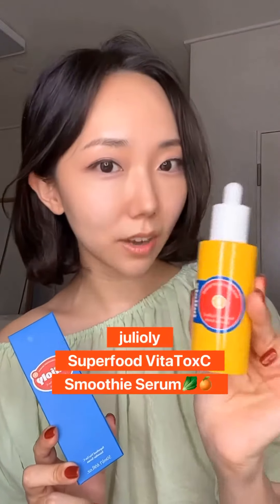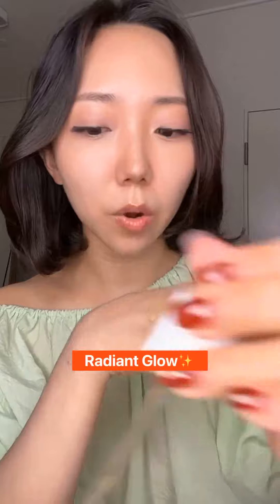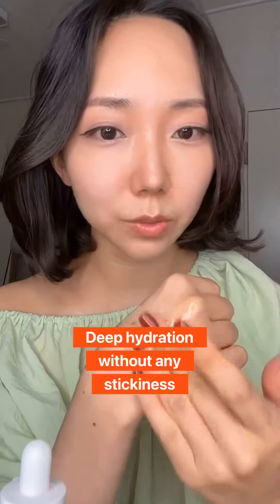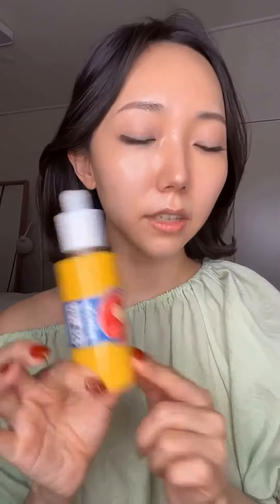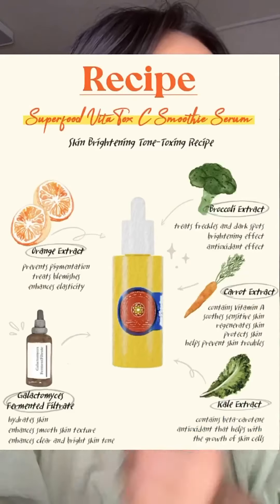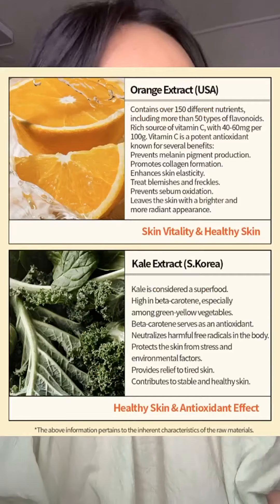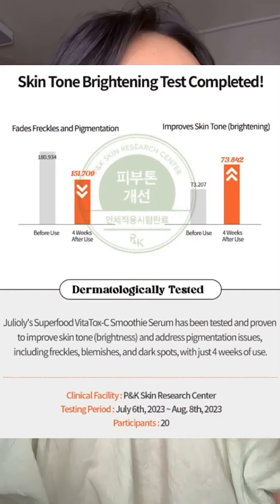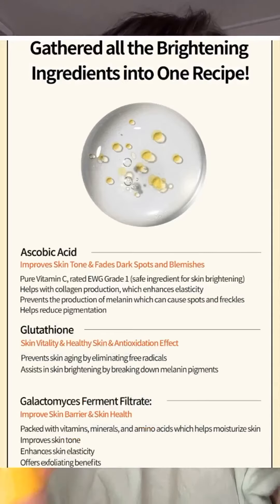Potent & Pure Vitamin C with zero irritation? It’s a 100% YASSSSS, is it not? 🙌🏼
Unveiling our JuliOlySkincare Superfood Vita ToxC Smoothie Serum infused with pure Vitamin C aka AscorbicAcid along with extracts of 🍊Orange, 🥬 Kale and 🥦 Broccoli.

Fade your blemishes and dark spots while providing antioxidant care with the VitaToxC Serum